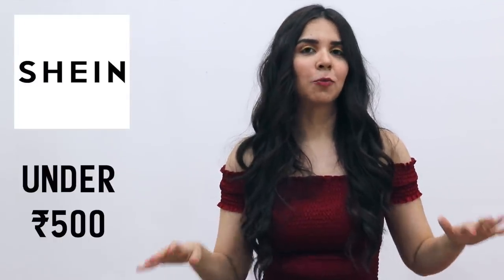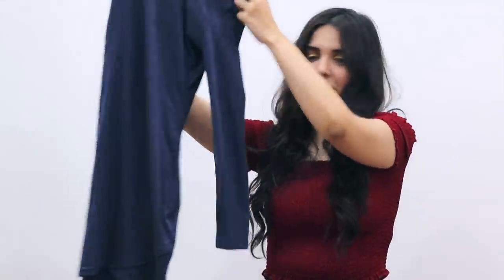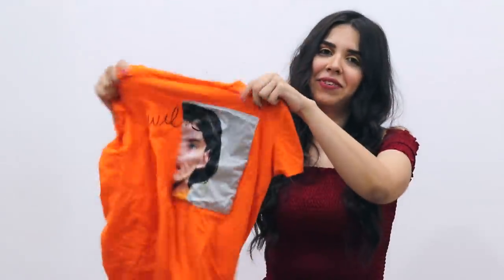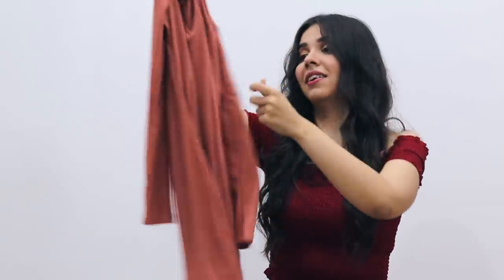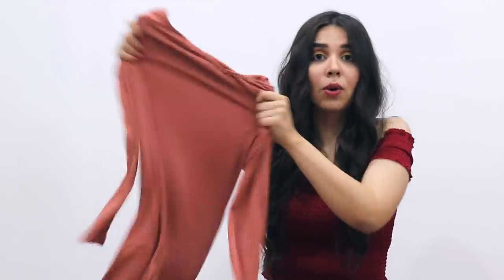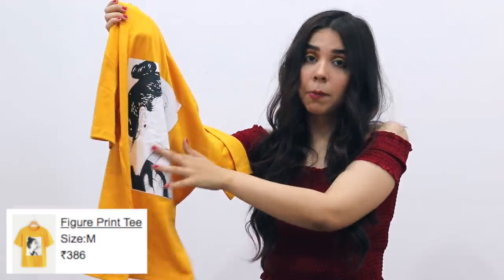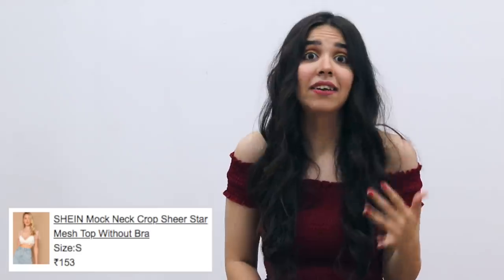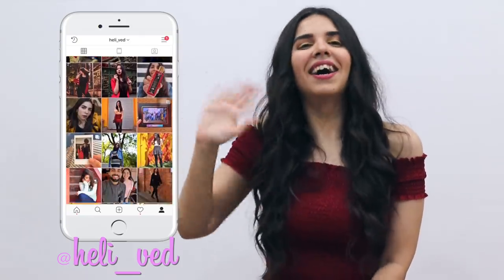Shein Try-On Haul In Hindi! EVERYTHING **UNDER ₹500** | Heli Ved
Shein Try-On Haul EVERYTHING **UNDER ₹500** | Heli Ved

If you'd like to try any of the kadak items from the haul :) -

Rib-Knit Bodycon Dress in Peach

Round Neck Solid Bodycon Dress in Burgundy

Wrap Solid Skinny Dress in Blue

Ribbed Knit V-Neck Tee in Black

Cross Criss Hem Crop Top

Mock Neck Crop Sheer Star Mesh Top in White

Yellow Tee

Pink Tee

Orange Tee

Love,
Heli ;)